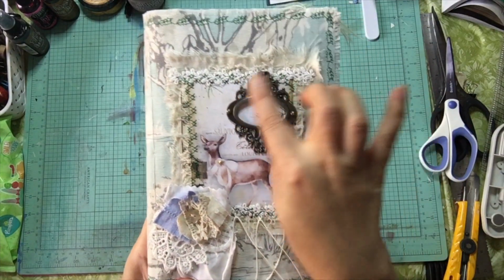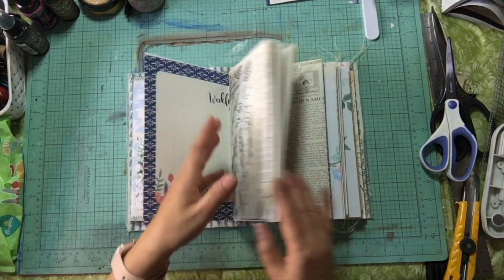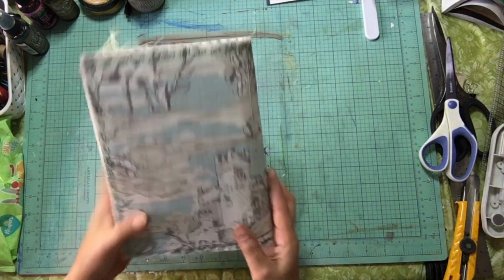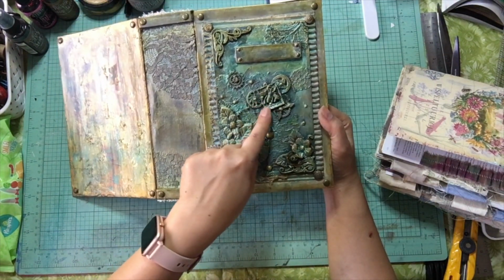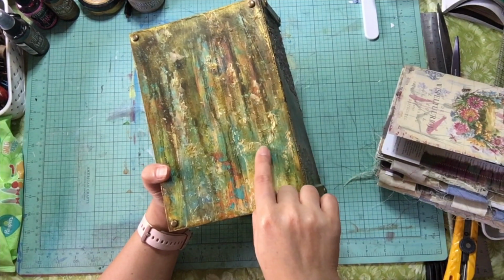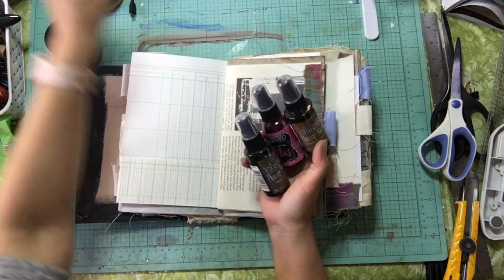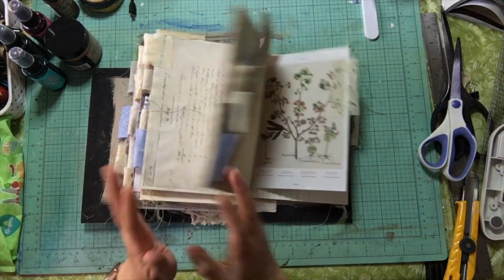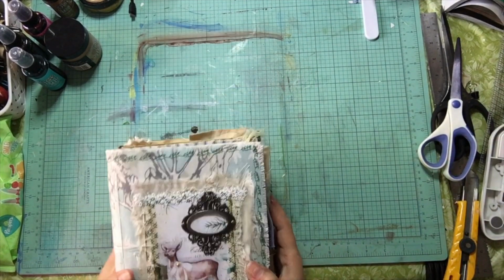Joining Angie's Challenge at The Mountain Girl Studio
Hi everyone, just wanted to share with you what I made with Angie's art work. Please join us and make something wonderful from her works.

The piece that I use